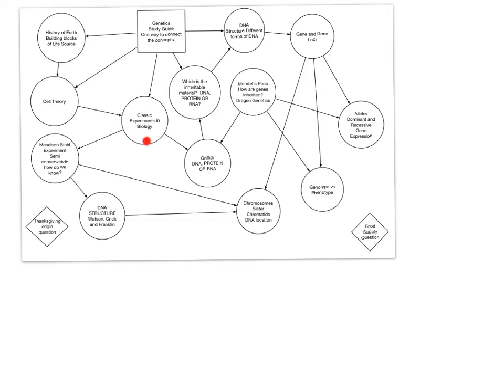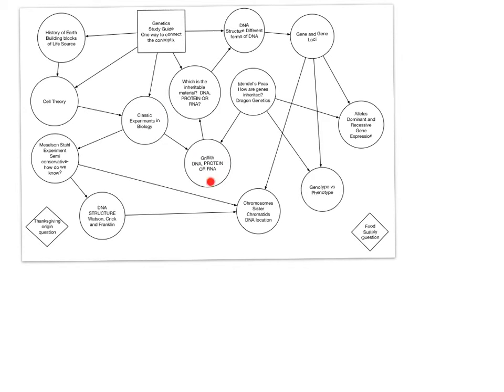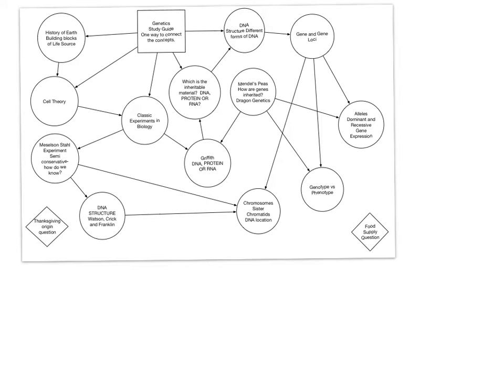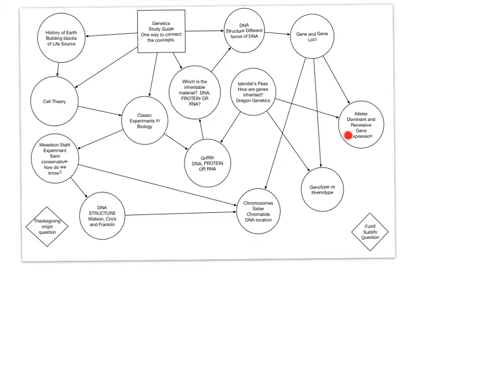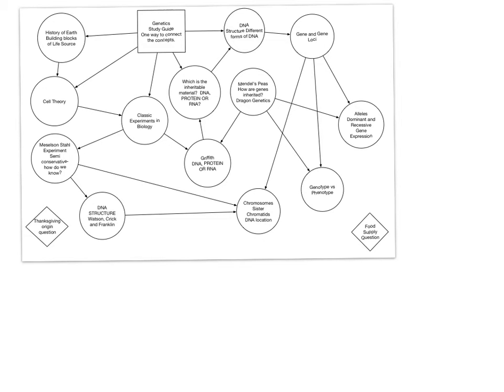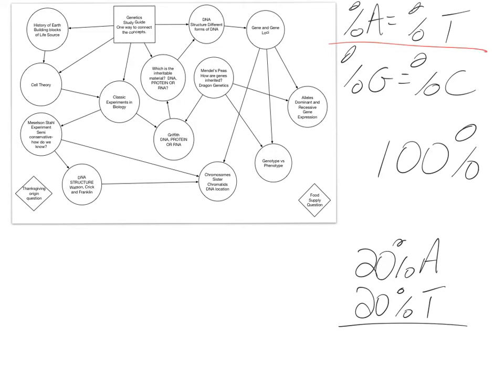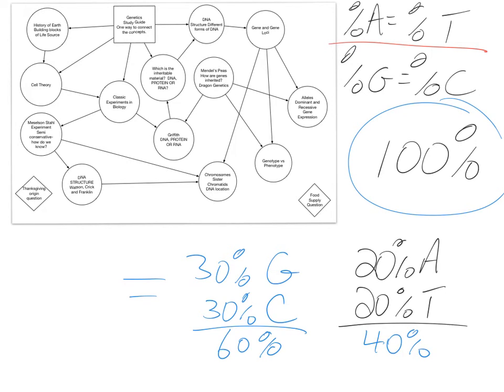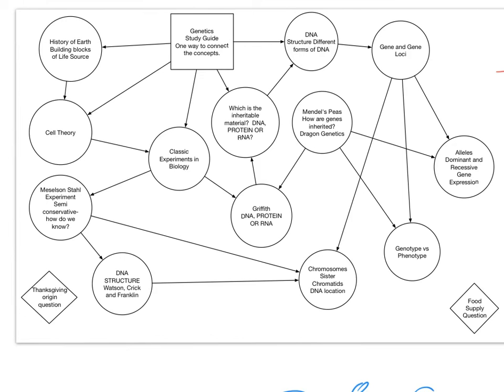Exam Study Guide Review